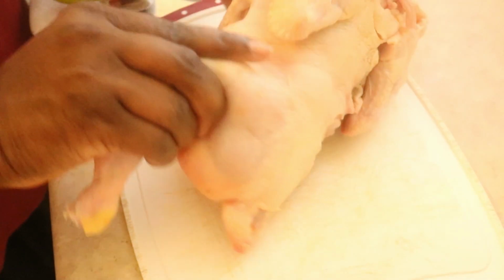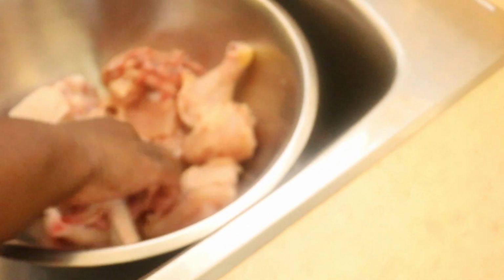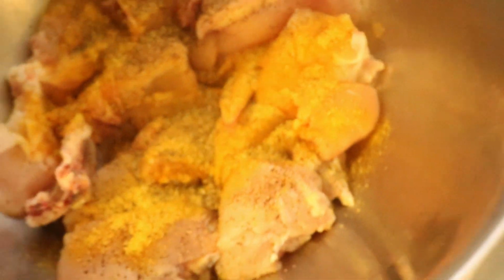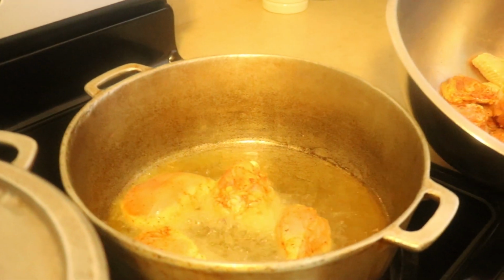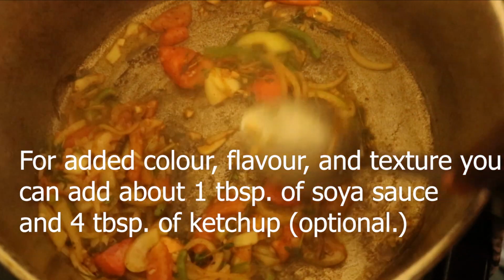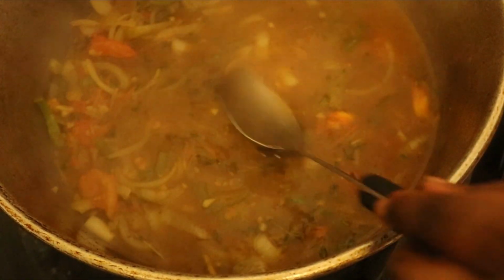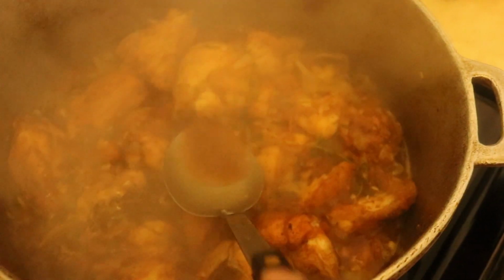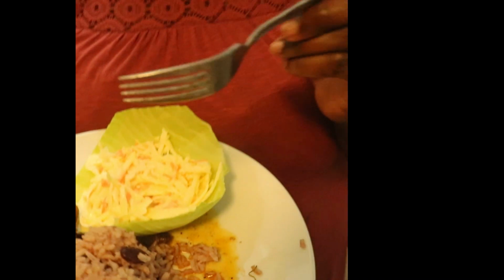JAMAICAN BROWN STEW CHICKEN (with bonus clip)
In this video, I will show you how I break down a WHOLE CHICKEN and  I will also show you one of my ways of making Jamaican Brown Stew Chicken with this easy to follow Steps. Please enjoy!

Thanks again to Maurice and Essie for all their support.